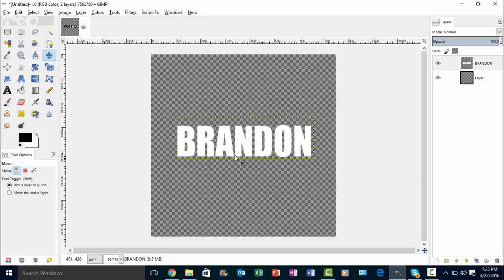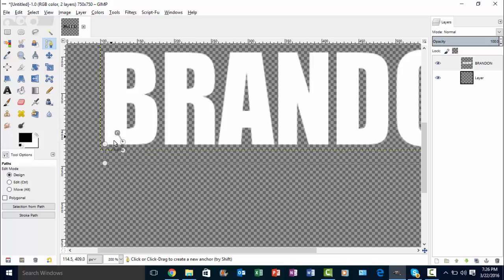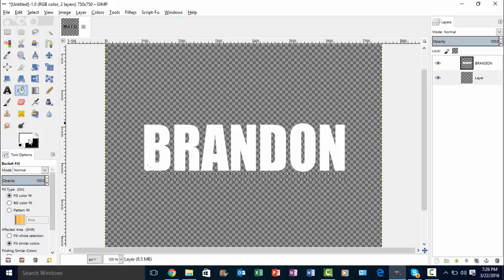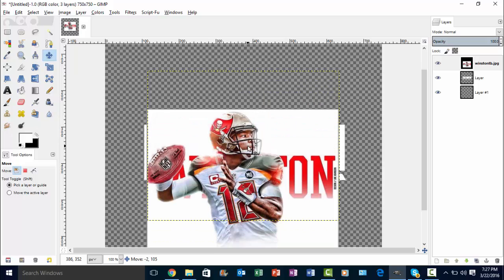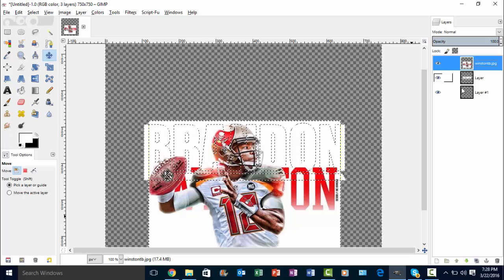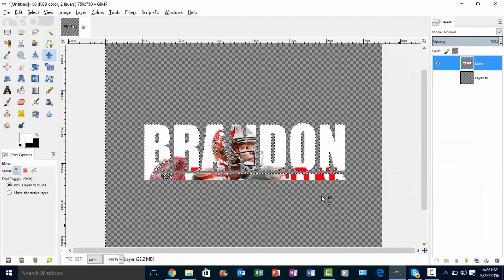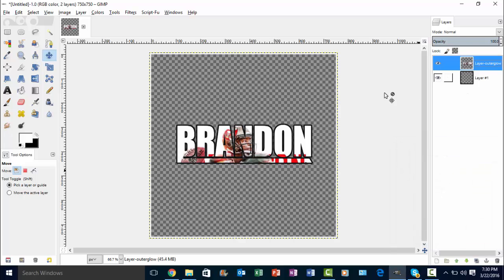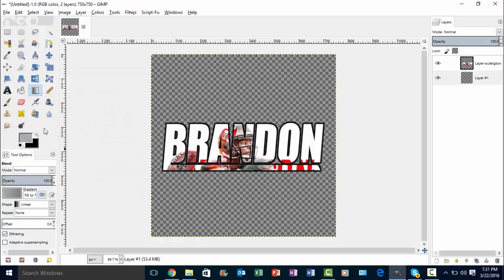How To Create A Logo! | EXTENDED!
Here you go guys hoped this helped! Peace out!

Dr.Dre New Spirtuals